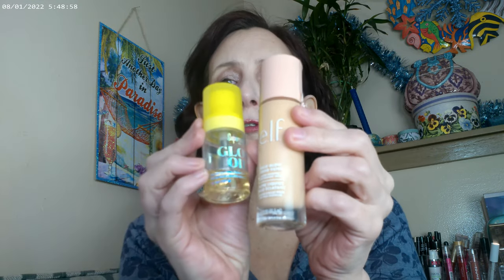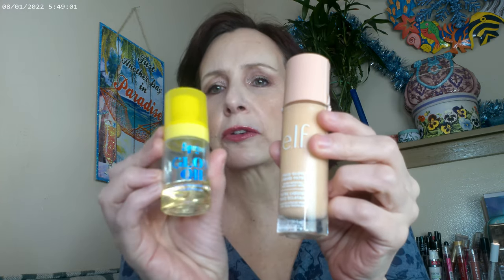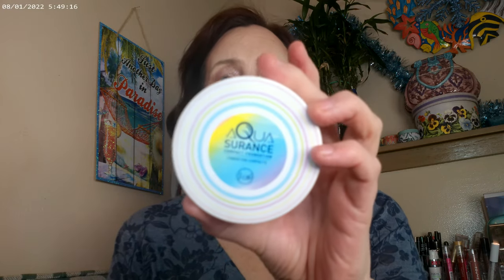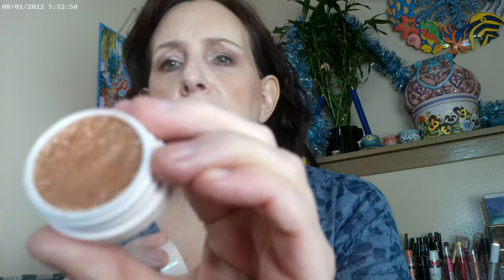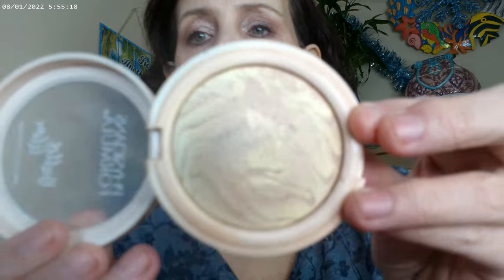Sale Sale Sale A Bunch of My Favorite Makeup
Aquasurrance by JCAT Porcelain, Amor by Colourpop Palette, It Cosmetics Superhero Mascara, NYX Thick It Stick IT Light Ash Brown, Physician's Formula Butter Glow Transluscent, Fourth Ray Glisten Up, ELF Halo Glow Fair1, Colourpop Avila Beach Bronzer, Pretty Fresh Concealer by Colourpop, Revolution Blush Balm in Rose, Colourpop Just a Tint in No Brainer, Supergoop Glow Oil SPF 50, Coloupop So Glassy Epiphany. LYS Concealer.

Colourpop Peach Out, Sage the Day, Truly Iconic, Pretty Please and It's a Small World Palettes. Colourpop Supershock eyeshadows Rooftop Cocktails, Secret Garden,La Mesa and LadyBird. Colourpop Hello Kitty Glowing Lips Threepack. Essence Volume Stylist 18 Hr Mascara. Bare Minerals Blonzer Kiss of Rose. Essence Make Me Brow Taupe. Colourpop So Glassy lip gloss Epiphany.  Derma-E Blue Light Shield Concentrated Serum. Bad Habit Vitamin C Serum